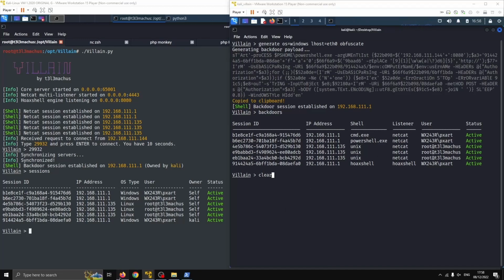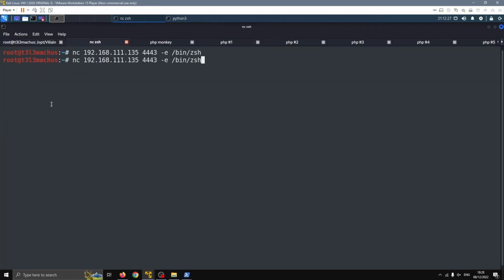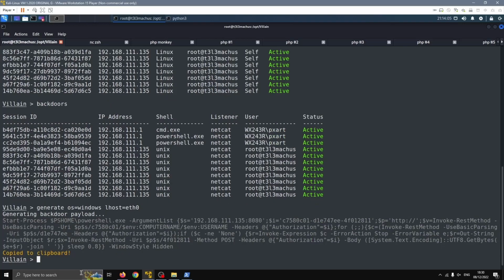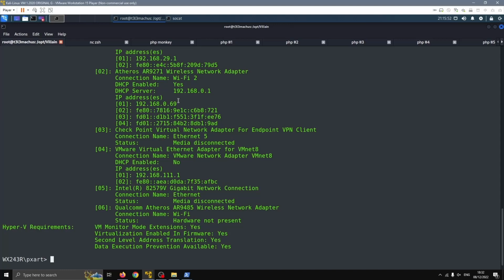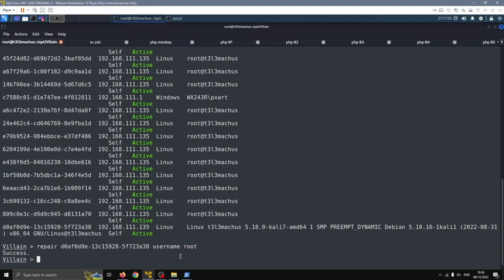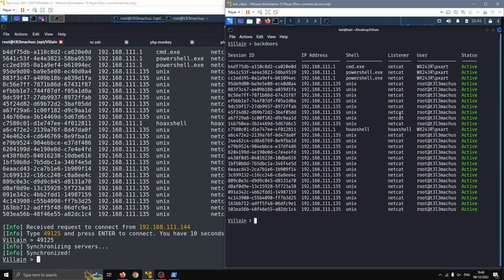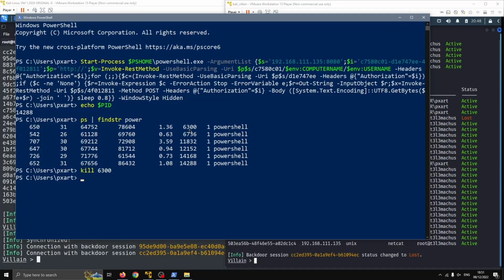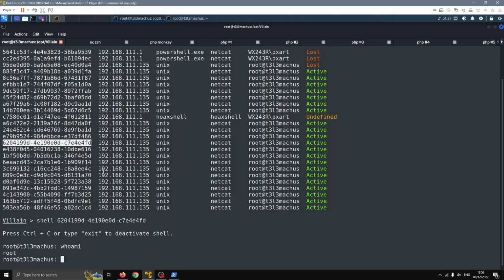Villain - Netcat multi-session handler demo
Help the project grow with a Star or by following me on Github: